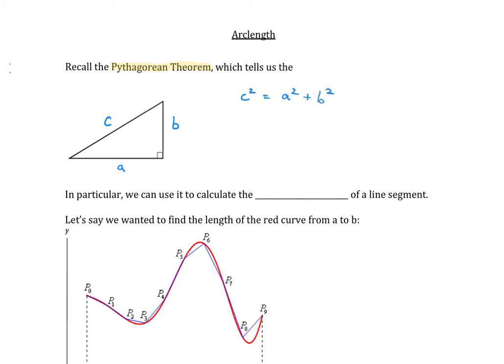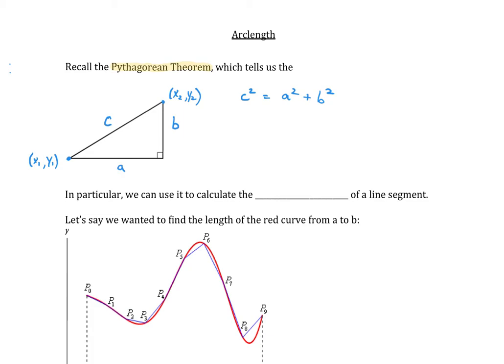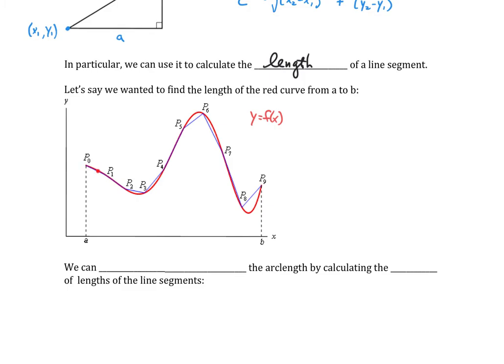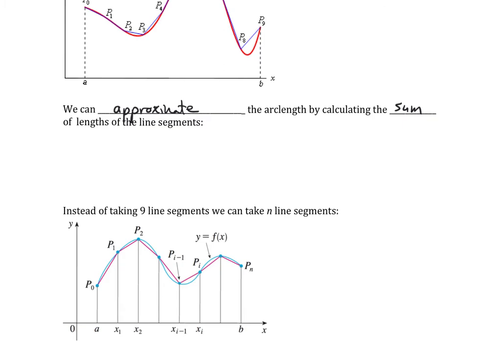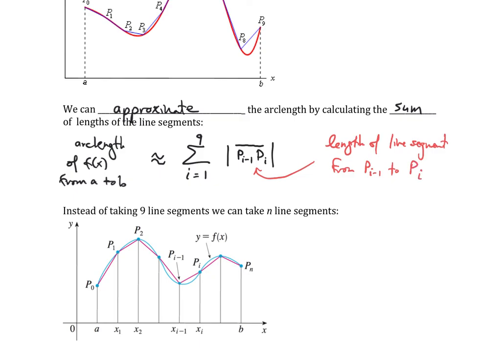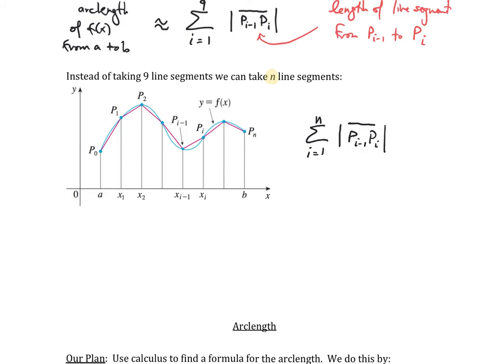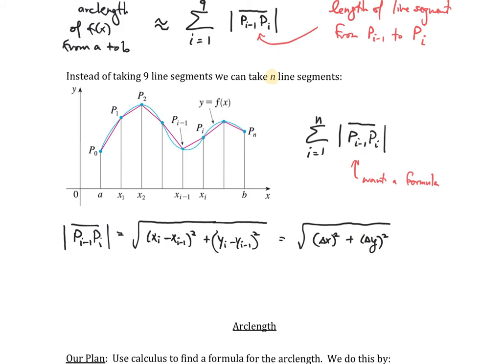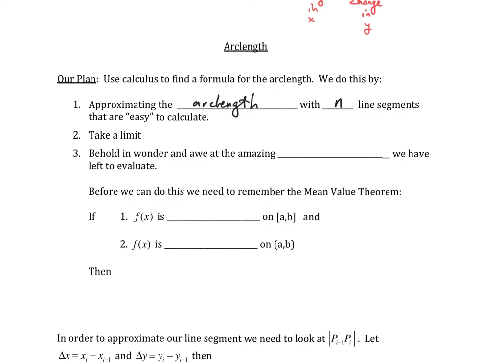4.1.1 Arclength 1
This video begins a discussion on how we can calculate the arclength of a curve defined by a function f from a to b.